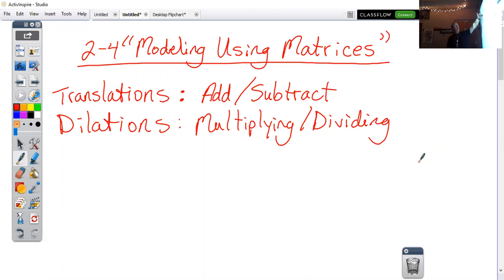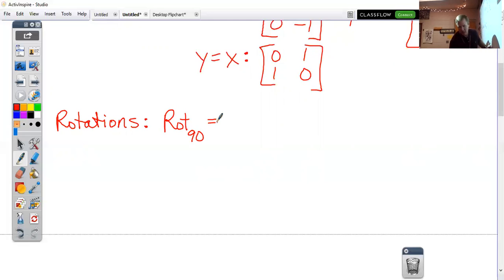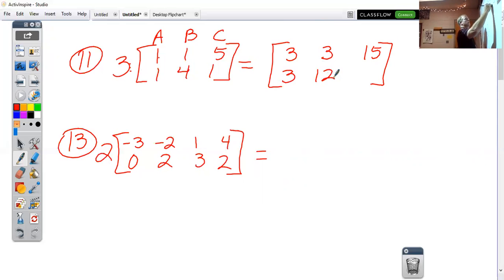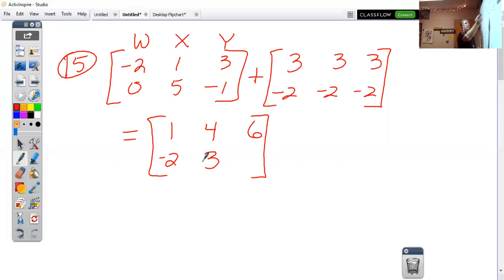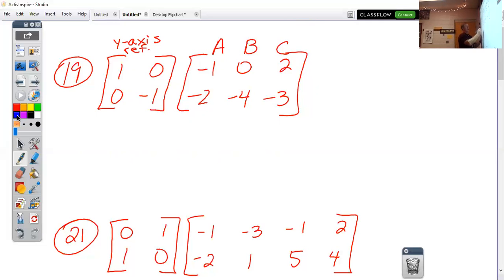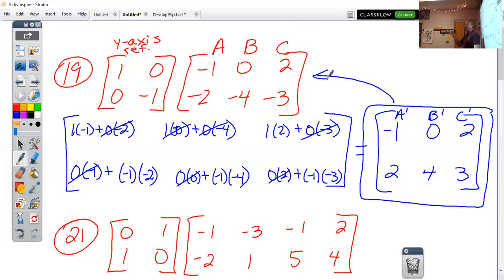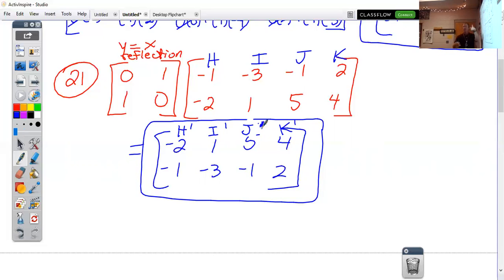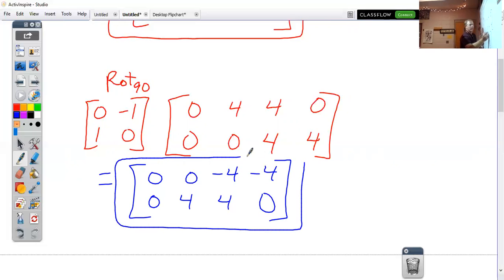Modeling Transformations with Matrices (AMP 2-4)